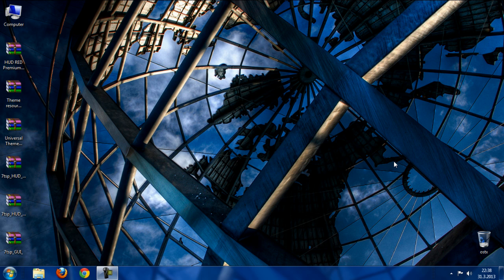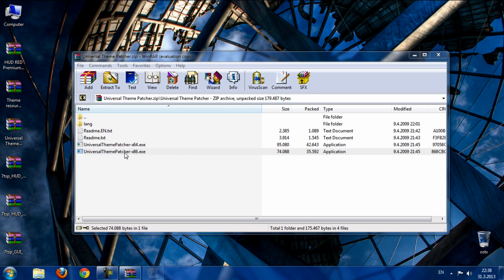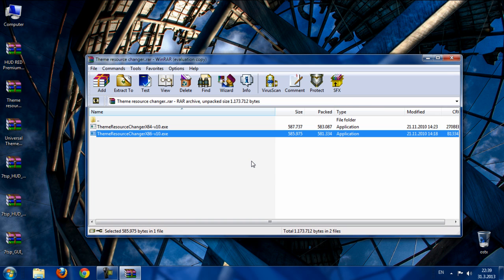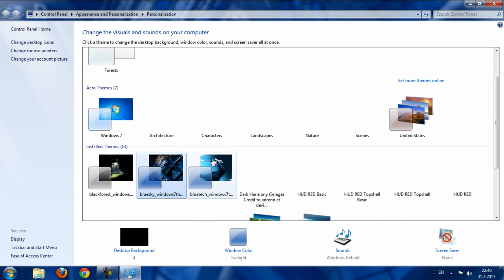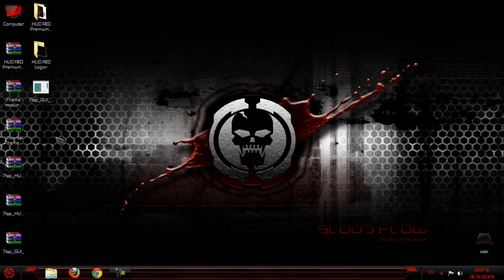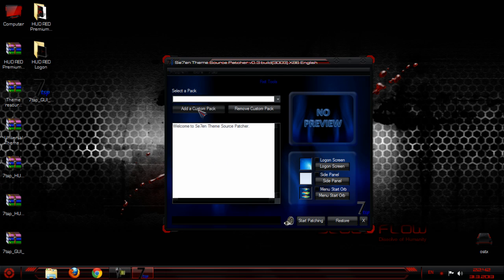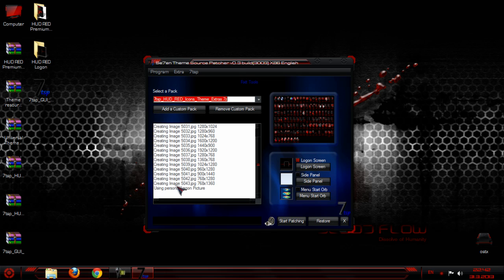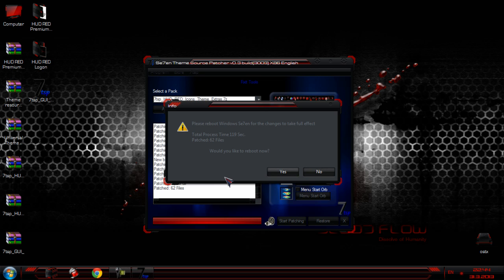FREE HUD RED Premium Windows 7 theme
Windows 7 theme:HUD RED by Mr.GriM

READ!When you download the theme from Virtual Custom the installation it's not be same as in video.Do not worry just go next and that's it.
Awesome theme from Mr.GriM,with this theme you can completely personalize your computer.